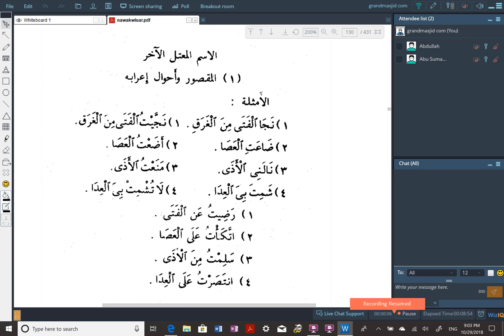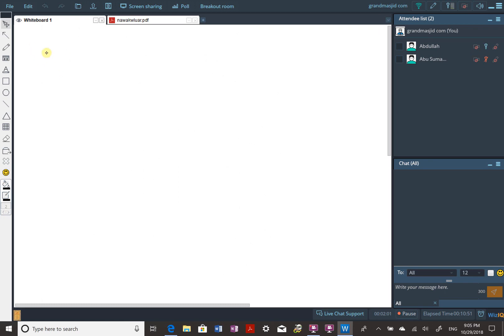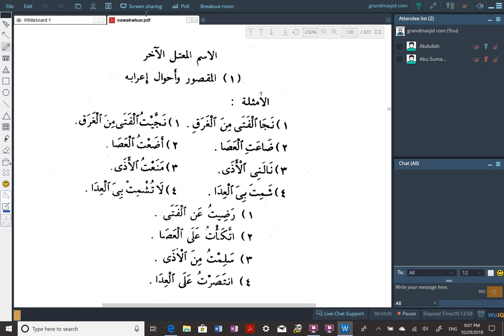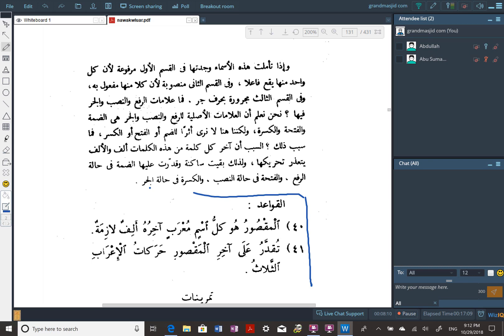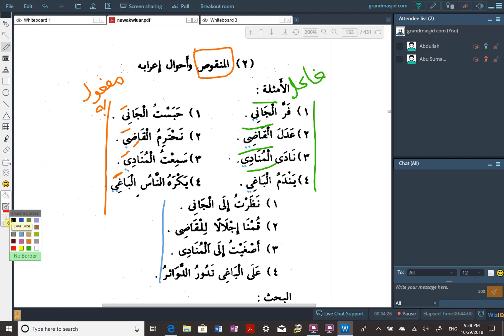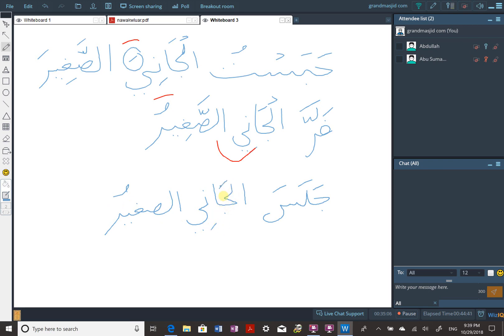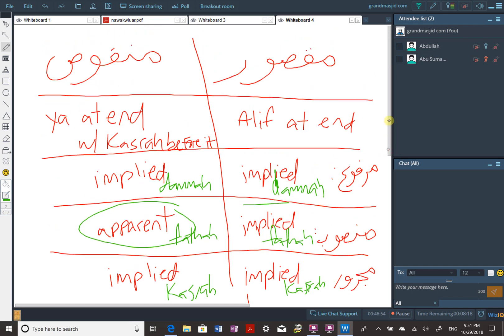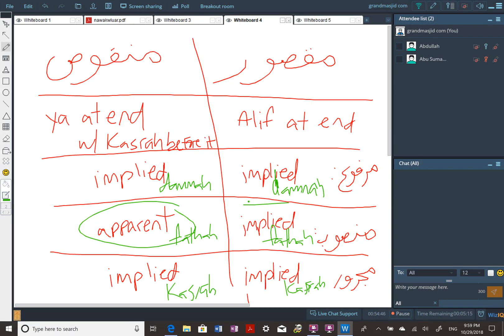Section 2, Lesson 28